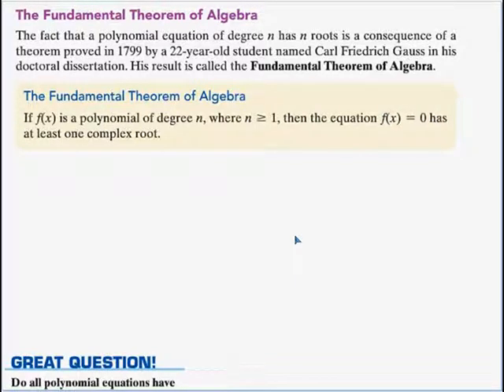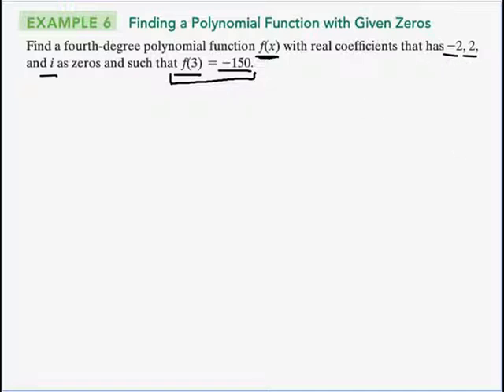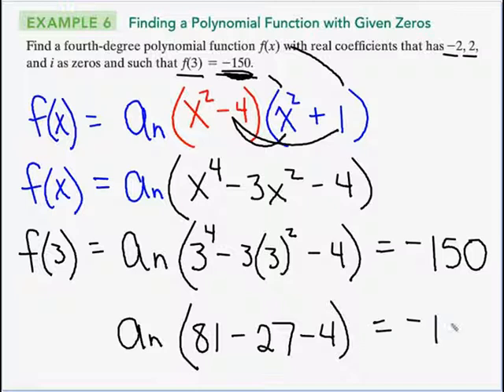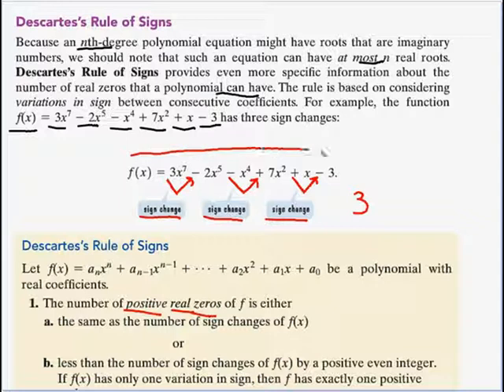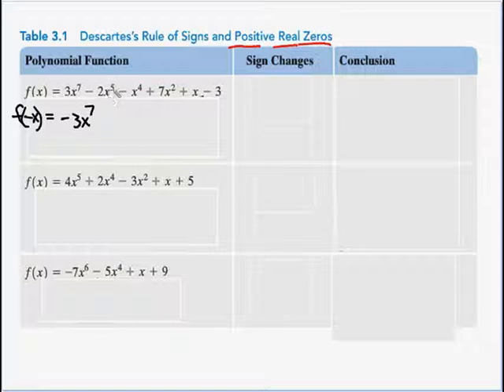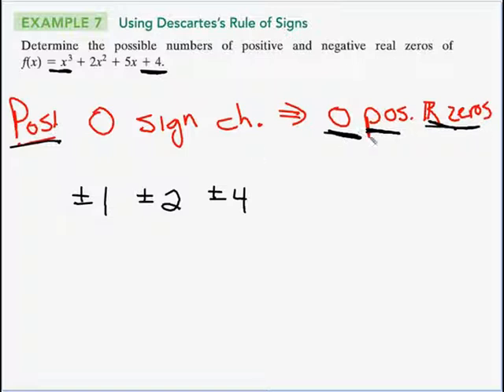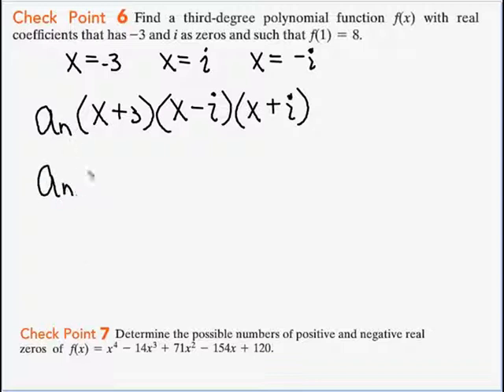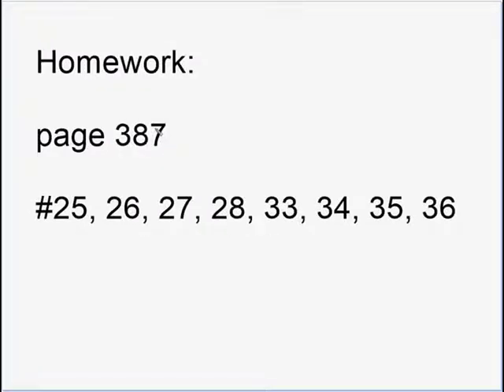3-4 Zeros of Polynomial Functions day 3